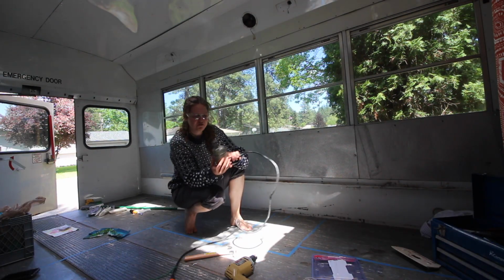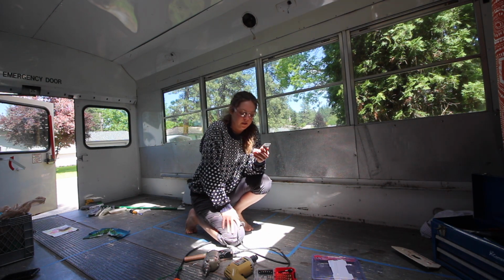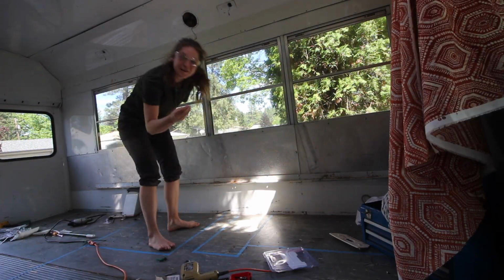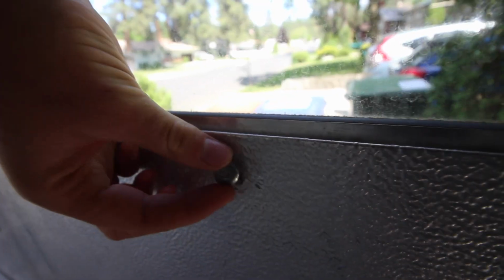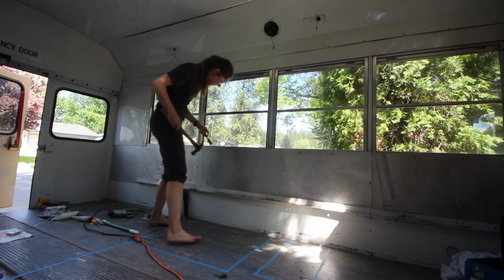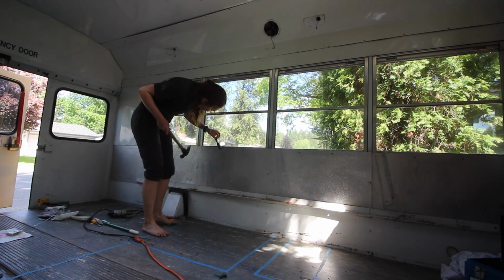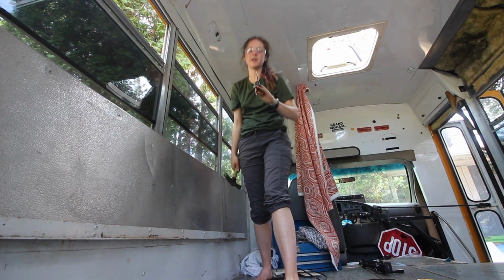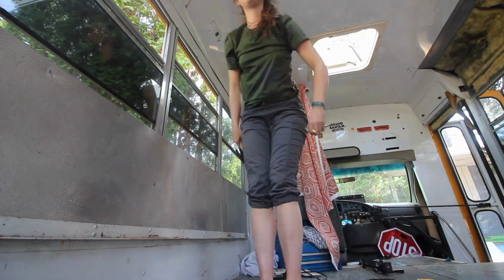Short Bus Conversion- Episode 3: Demolition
This week of converting a 20-foot school bus into a tiny home has included removing over 200 rivets from the walls and ceiling of the bus, allowing the walls to be ripped down and the old insulation removed.
We tried 3 different methods of removing rivets, using the tools we had readily available (thanks neighbors!) Make sure to wear proper protection (eyes, mouth and skin) when working with fiberglass insulation.